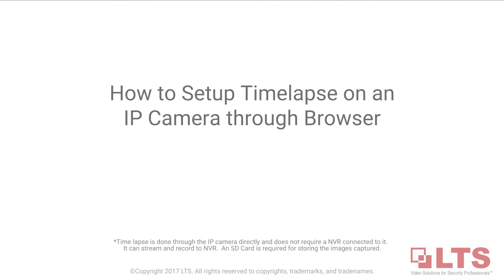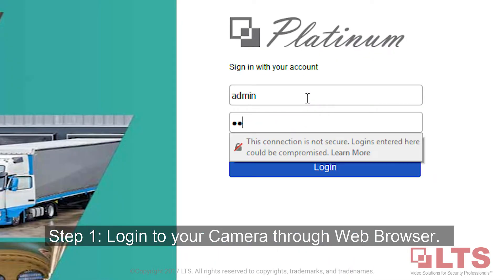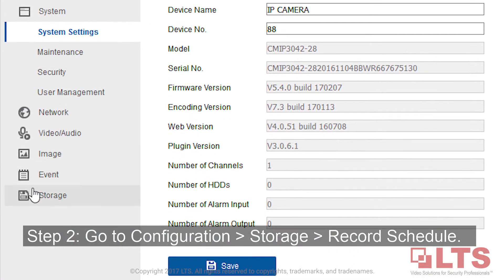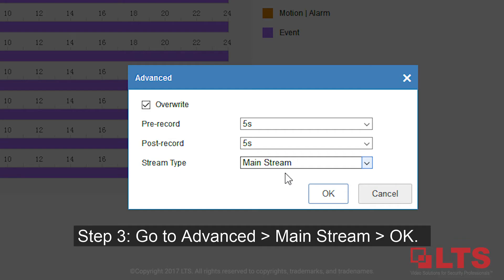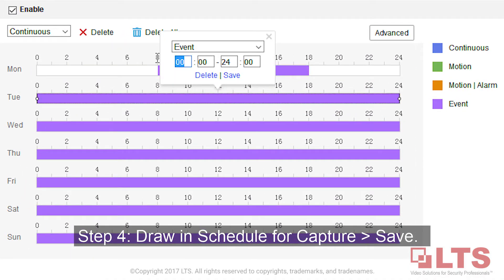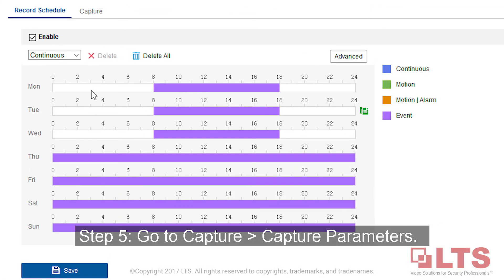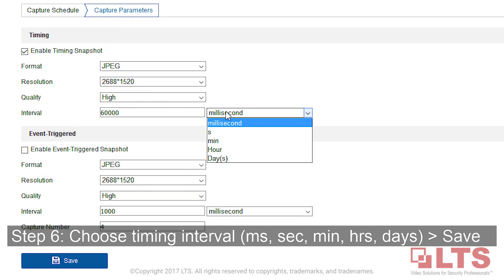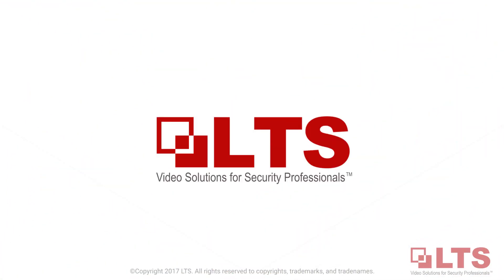How to Setup a Timelapse on an IPC through the Web Browser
This step-by-step tutorial shows you how to access your LTS IP Camera settings so you can setup a time lapse.  Make sure a microsd card is formatted and installed to record the images being captured.  Does not require an NVR to setup time lapse, but can also record and save on the NVR as well if connected to same network.

Growth. Support.